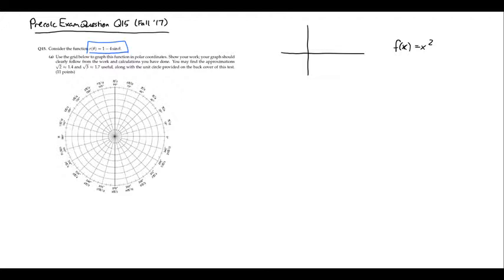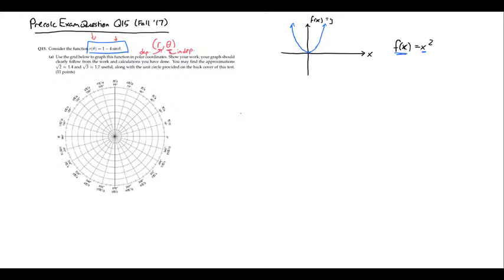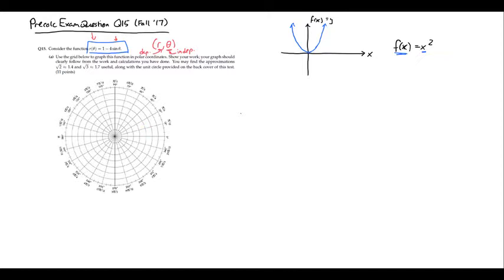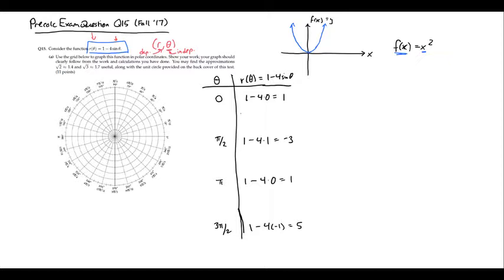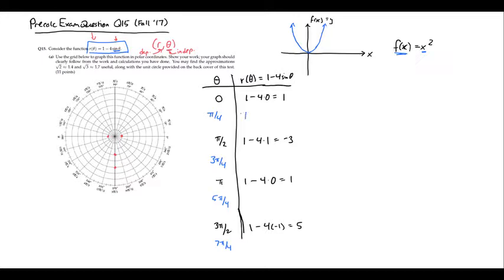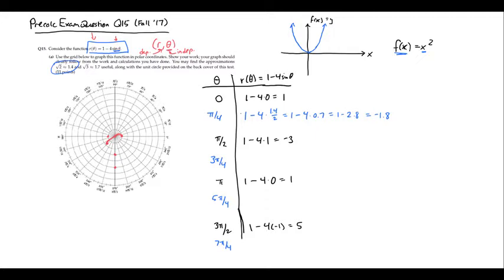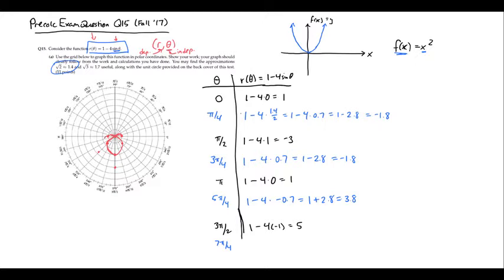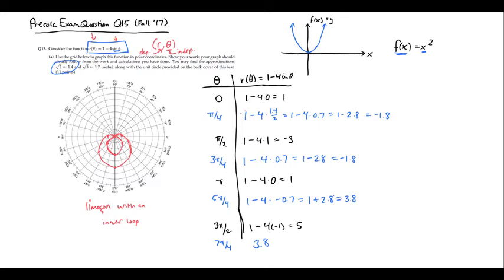Exam Question Q15